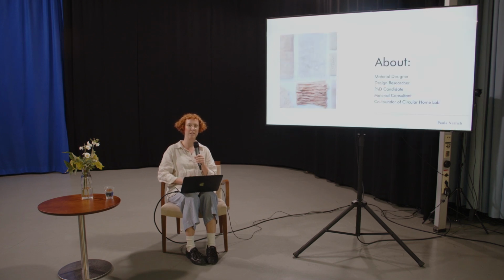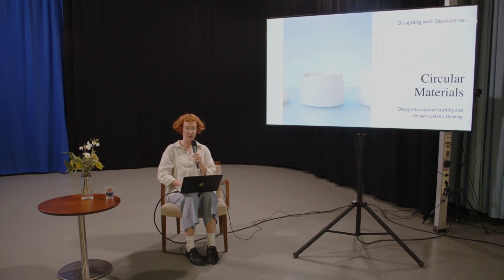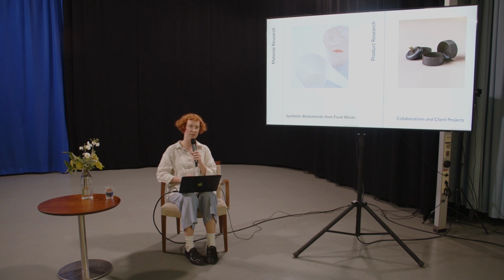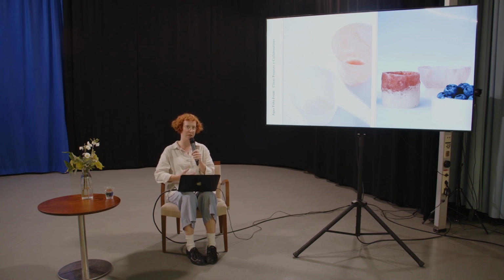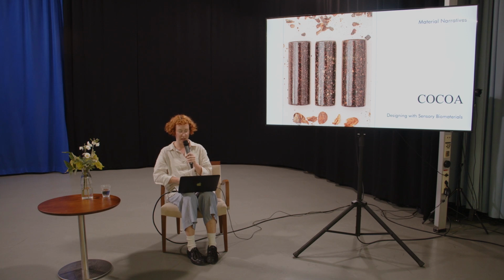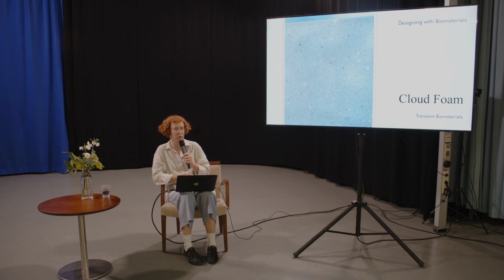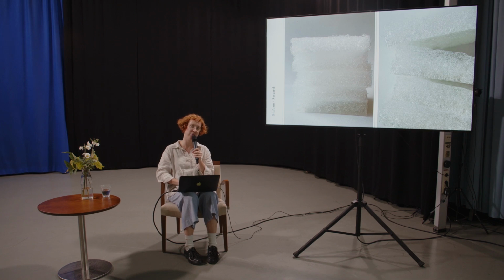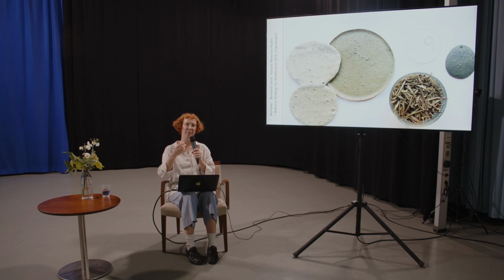Circular Home Lab with Paula Nerlich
If you would like to support the Future Materials Bank, please consider a one-time or monthly donation. We are a non-profit organisation, so your donation will directly contribute to growing the archive and keeping it accessible to everyone.

During the event, guests spoke about the shift towards circularity, discussed historical, present and future systems of complexity, circular economy and the empowerment of cities, and the effects on food (waste) industry. Participants turned food waste into tangible matter such as bowls and other tableware and explored materials and natural colours derived from food leftovers.

Circular Home Lab is a creative endeavour created by Business Design Consultant Vanessa Rosenthal and Material Designer Paula Nerlich. Together they facilitate virtual workshops and programmes to explore the circular materiality of turning food waste into home products and to rethink systems of waste, food industry, and community. In a virtual format, they’ve brought together sustainability enthusiasts from more than 50 cities globally and worked with the academia, businesses, and conferences like UAL London and Climate Design Conference.

Future Materials Encounters are a series of workshops and conversations around the materials of the Future Materials Bank. Each event in the series focuses on a specific material, staging a conversation between the maker and the audience.

The Future Materials Bank is an archive of materials that supports and promotes the transition towards ecologically conscious art and design practices. It is part of Future Materials, an initiative of the Nature Research department at the Jan van Eyck Academie.